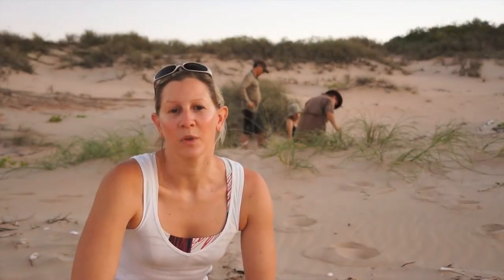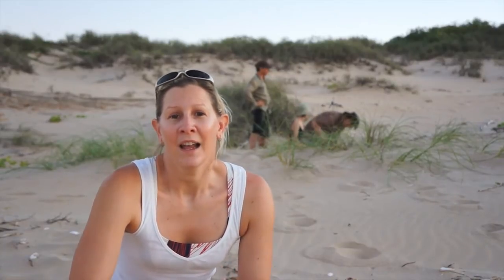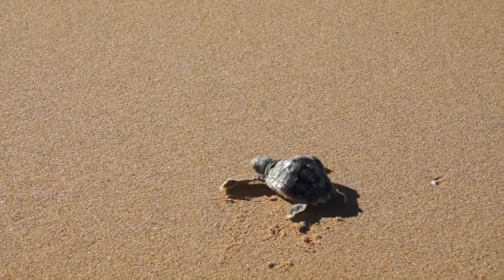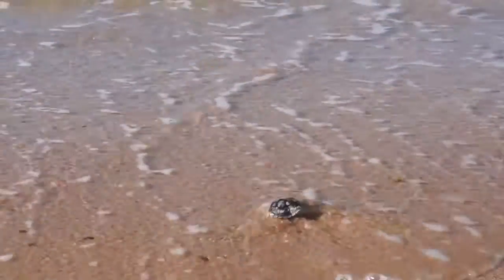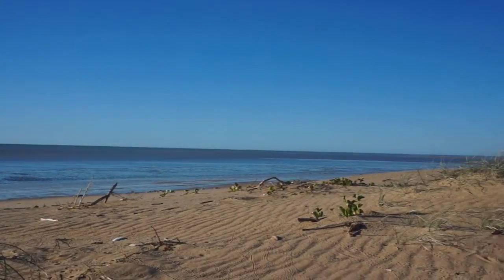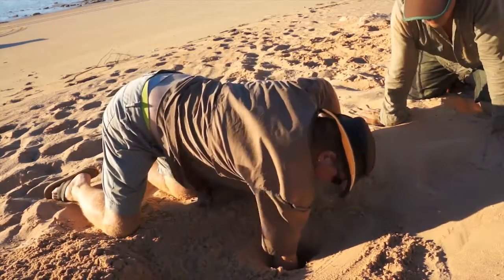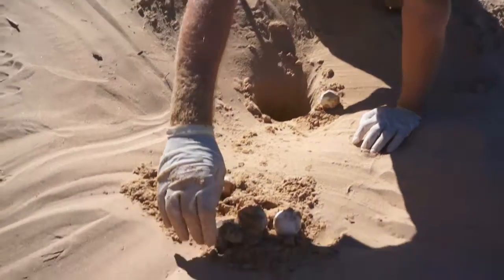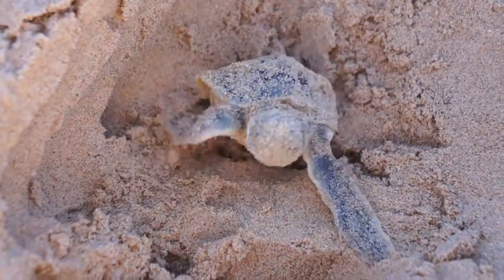Tracking flatback turtles in Western Australia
Flatback are the only sea turtle species endemic to Australian waters, but much remains uknown about them.

Red more about the project:
We bring you the best Australian nature, science, people and adventure videos. We want to hear from you too. Tell us what you want to see, or ask us questions.